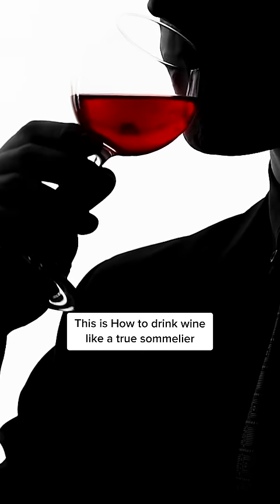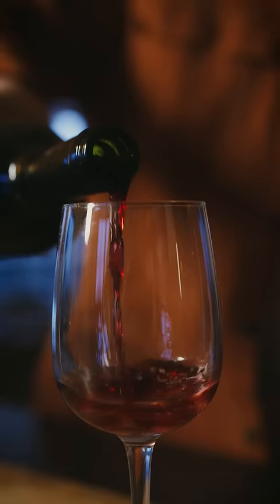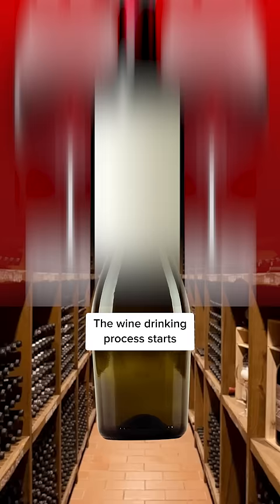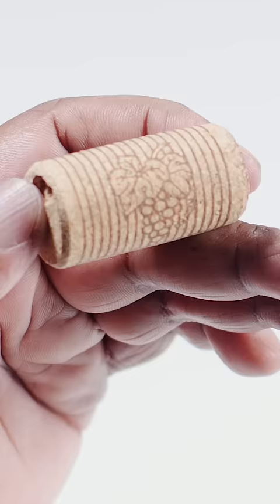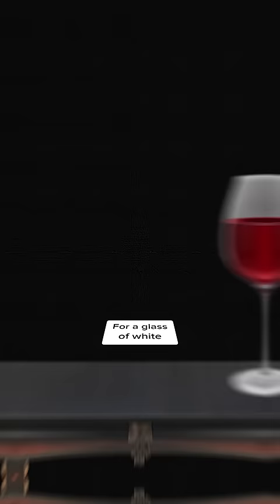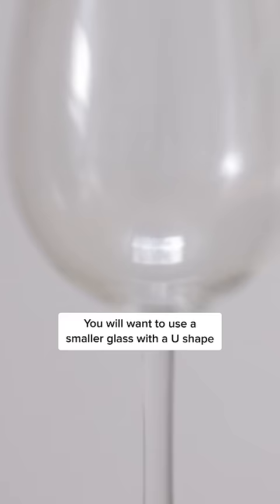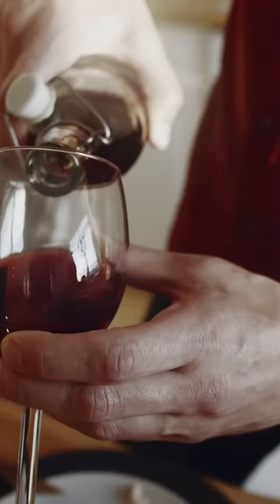The CORRECT way to drink Wine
Wine is incorrectly consumed everyday and this video will show you some of the proper techniques.